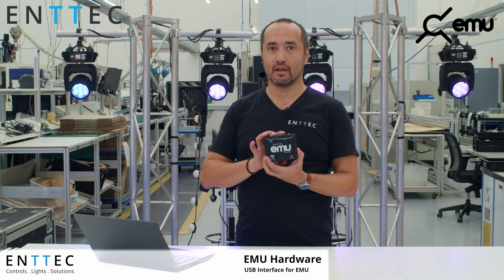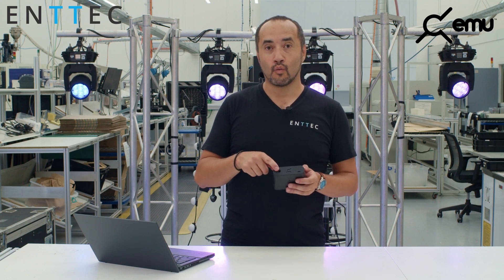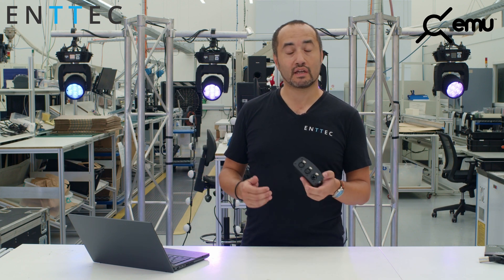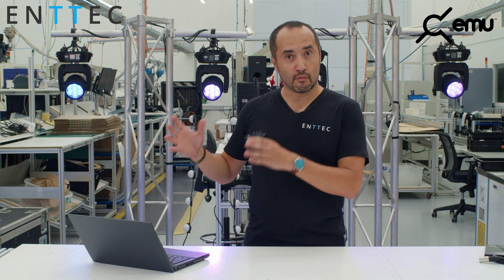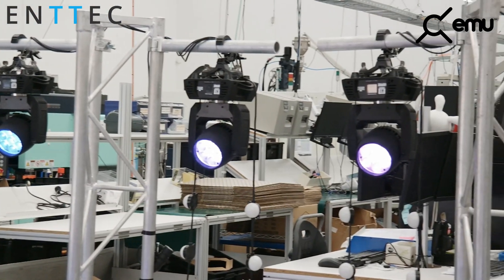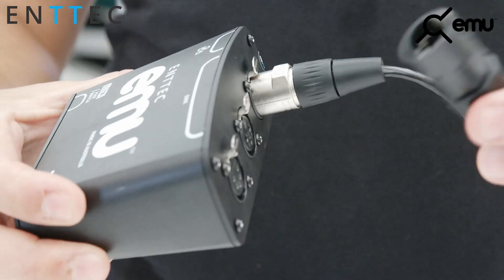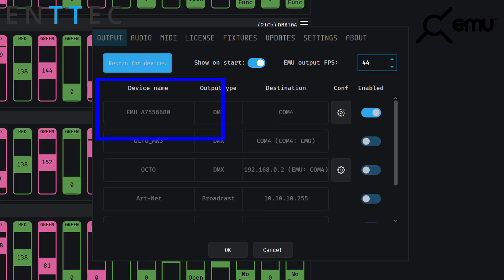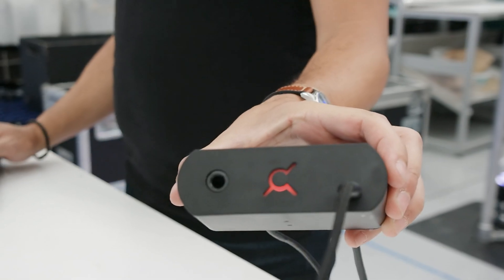Introduction to ENTTEC EMU hardware interface 🎵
It's time to take your performance to the next level - so let's get started!
Join ENTTEC's head DJ, Nic, as he takes a first look at the new EMU hardware interface.

0:00 Intro
0:18 Ports Feature
0:54 Why RJ45 port?
1:56 Connecting the hardware to lights
3:26 Conclusion